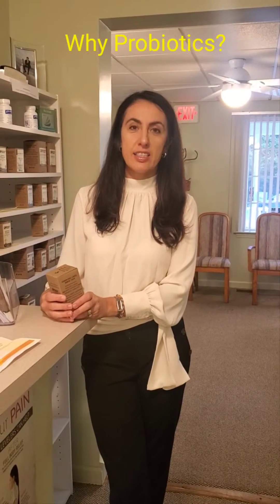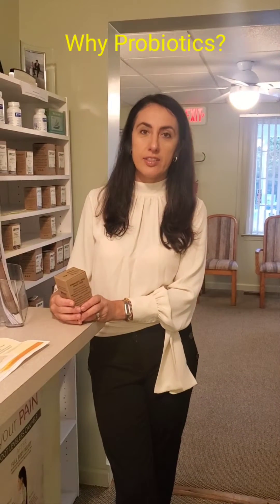Probiotics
Why take Probiotics?